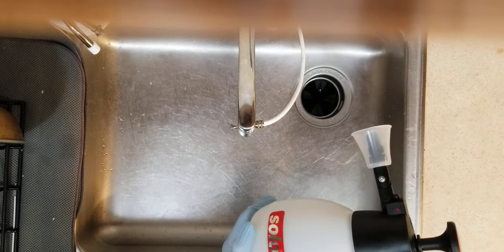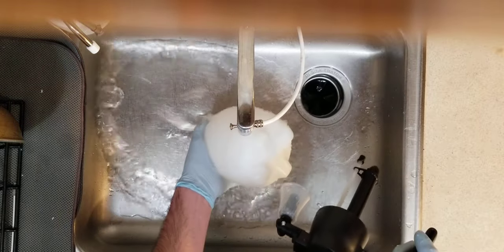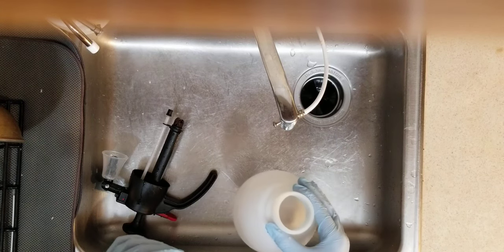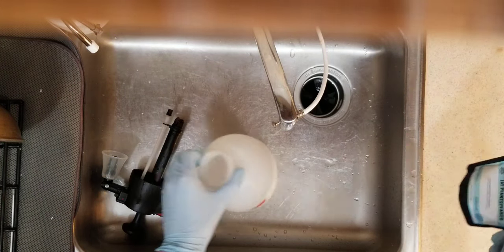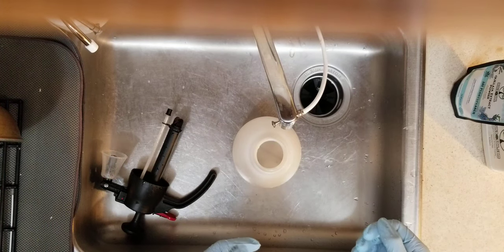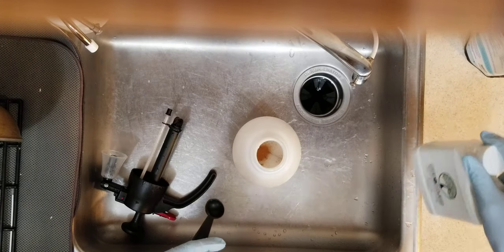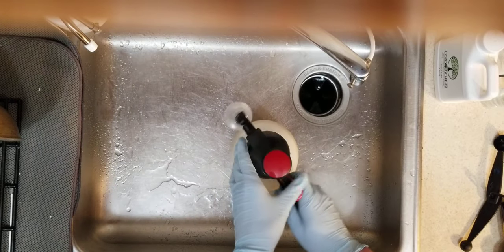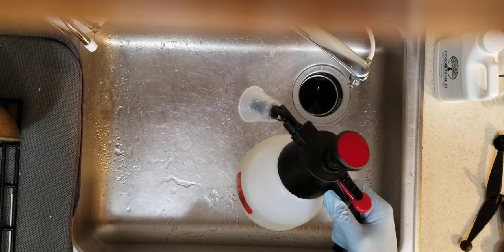You're Making Neem Oil Foliar Spray Wrong! How to Properly Emulsify Neem for Maximum Effect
Errors in the video because I was too lazy to reshoot and I'm dumb:
-neem oil isn't a liquid because of water in it... its because the oil is above its melting point
-sometimes depending on the surfactant/emulsifier you may need to heat the water during the initial mixing steps when you start adding water
-I have had people mention a lack of success with dr. bronners castile soap, I never had those issues but I have primarily used polysorbate-20 and more recently quillaja, I will no longer recommend castile soap

The internet is filled with regurgitated "garden tips" lifted from gardening publications in the 90s and 2000s internet sites and neem oil how-to's are particularly rife with misinformation. Contrary to popular belief throwing dish soap, neem oil and water in a spray bottle and shaking is a terrible method to disperse your neem oil so that you can properly apply it to your plants. Neem oil should not stunt, or burn your leaves if applied properly. Many people kill their pests but also set their plants back by using crude neem oil sprays. Properly emulsifying your neem oil greatly enhances the effects of the neem oil on insects and absorption into plant tissue and reduces the potential harm to your plants. If you follow the three key aspects I've outlined you can have a reliable reproducible, insecticidal tool in your pest control arsenal:

1. appropriate non-ionic emulsifier/surfactant like cosmetic/food grade polysorbate 20 or quillaja saponins
2. high quality, cold pressed and minimally processed neem oil.
3. soft, low tds, low carbonate hardness water or pure water.

General Ratios for 1000mL/1quart
1mL or 1/4 tsp of quillaja saponin or 5mL of tween 20 or
~4mL or 1tsp neem oil
1000mL deionized/rainwater or low tds/low hardness water

Follow label dilution and application schedule. In general: Apply neem oil emulsion when leaf temps are below 75F, preferably in the evening after pollinators and other beneficials are less active.